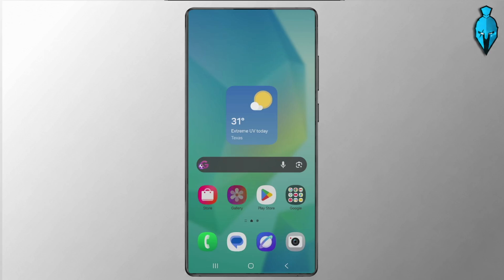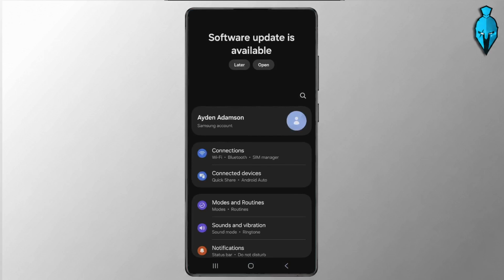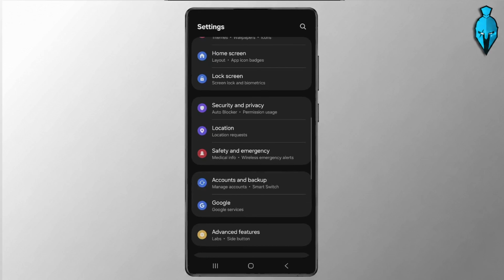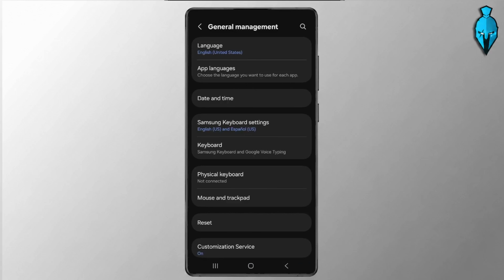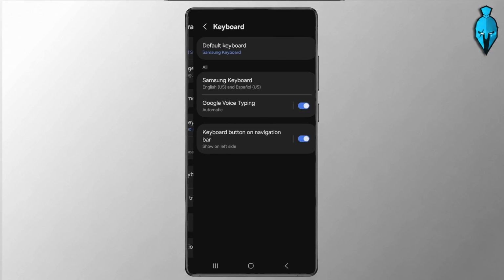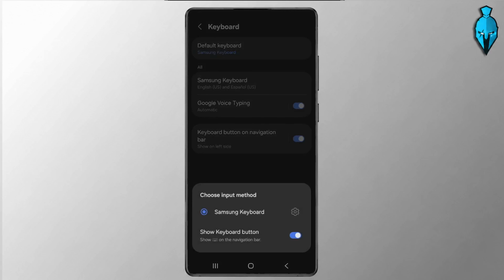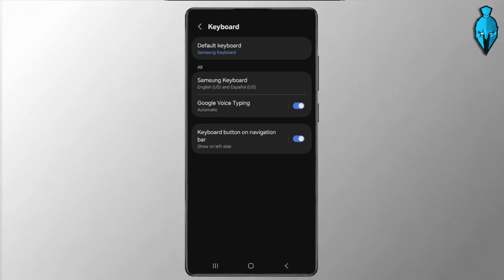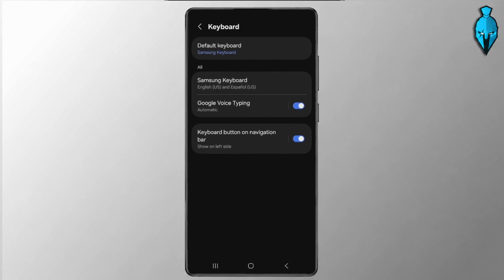How To Change Keyboard On Android - Full Guide